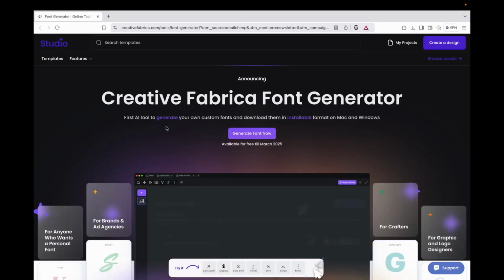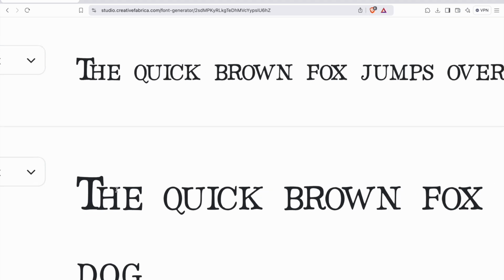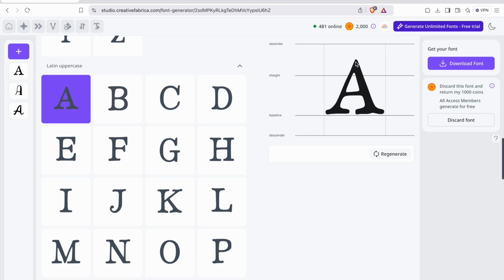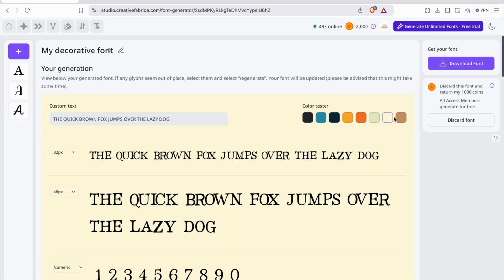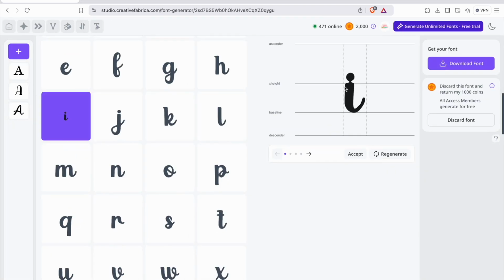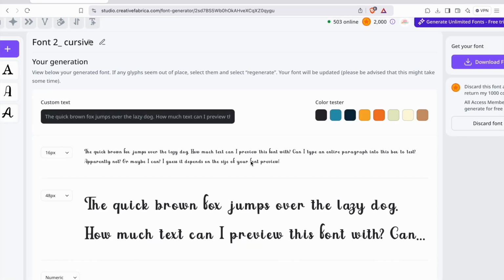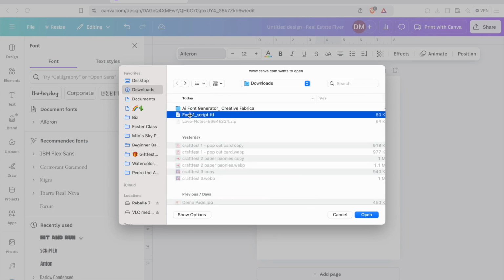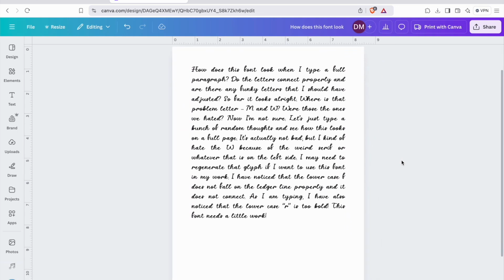🤖 Can Ai really make a cute font? ✨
Want to create your own custom fonts but don’t know where to start? In this video, I test out an AI-powered font generator from Creative Fabrica to see if it can actually make cute and usable fonts—or if they turn out totally cringey! I’ll walk you through the process, show you how the tool works, and point out the benefits of using a tool like this along with some surprising limitations you should watch out for. If you're a new or small artist looking for ways to speed up your design process with AI, this tool might be worth checking out! Watch now to see if AI is ready to take on font design. 🚀

(Font Generator is free for all CF accounts until March 2025.)

(freebies include hand-drawn fonts! 😉)

🖌 MyMcDoodles (Digital art tools and brushes)
🌵 The Cheerful Cactus Co. (Stickers , mugs, and more!)

VIDEO EDITING:
I cut my editing time in HALF using Gling!!! 🤩

TOOLS:
✏️ Drawing

🎦 Filming
Canon EOS M50 Mark ii
Rode VideoMicro I Compact On-Camera Microphone
Sigma 16 mm f/1.4 Lens for Canon EF-M Mirrorless
Low Profile Boom Arm Professional

🥰 LET’S CONNECT!

Happy creating!
xoxo
D